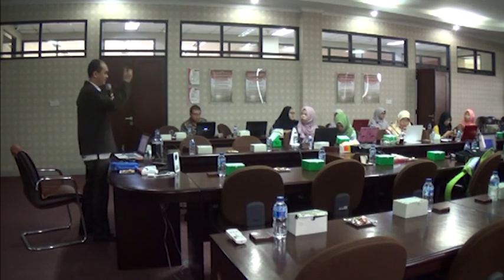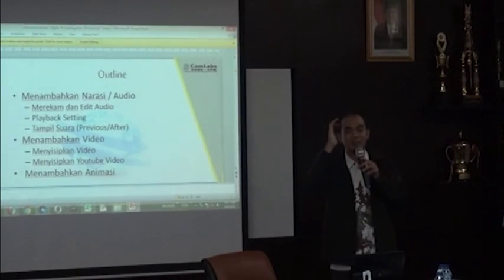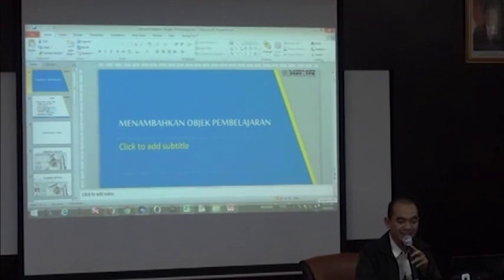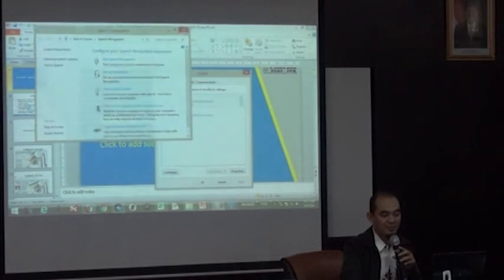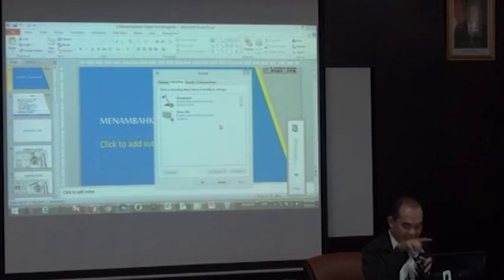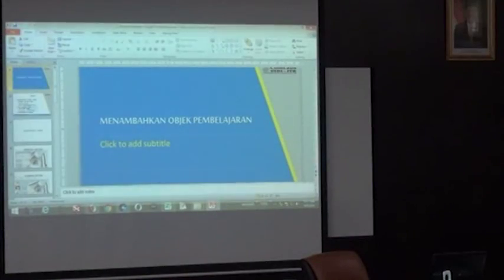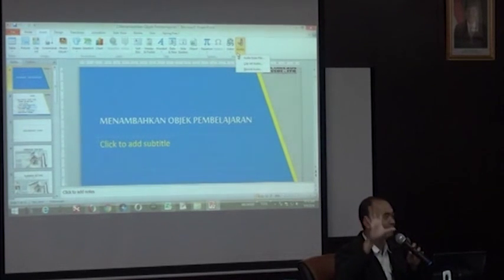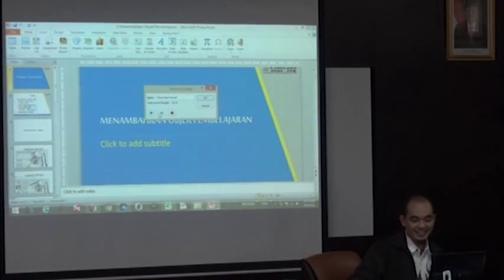(1) Telkom University - Ms. PowerPoint sebagai Contoh Authoring Tool yang mudah oleh : Arief Bahtiar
Ms. PowerPoint sebagai Contoh Authoring Tool yang mudah dengan dipandu oleh Arief Bahtiar dalam Workshop Hibah e-Learning 2016
yang diselenggarakan oleh Bagian Pengembangan Pembelajaran Telkom University untuk peserta Hibah e-Learning 2016.

Jum'at, 9 September 2016
Ruang Rapat Lt. 3 Gedung Panambulai Telkom University